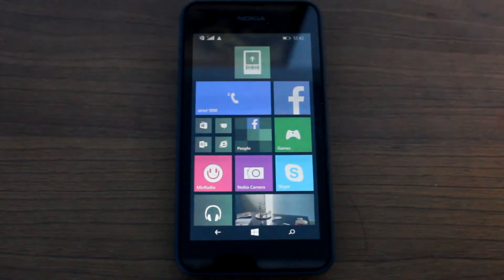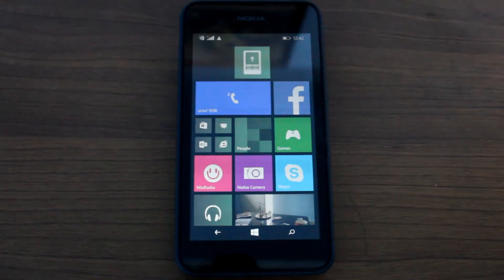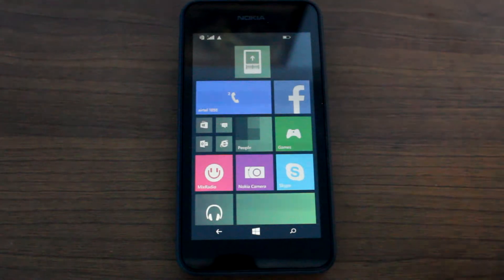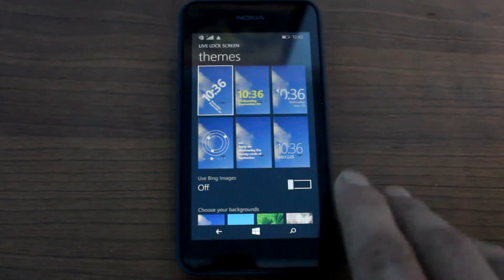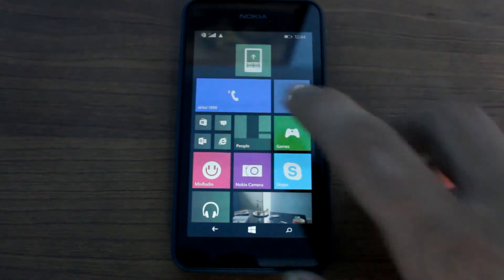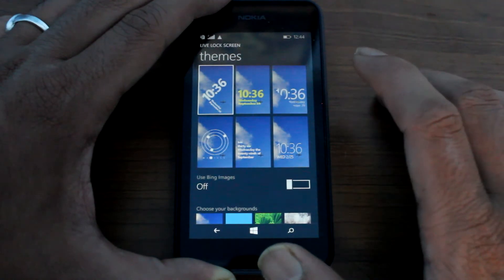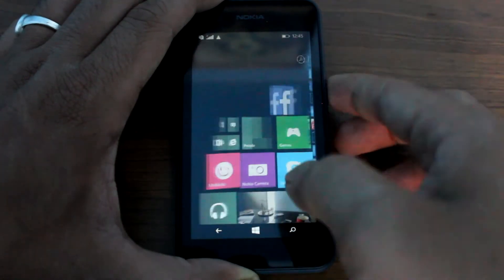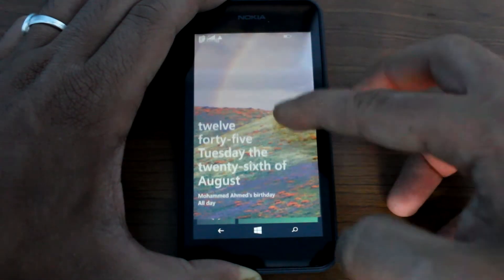How to Set Live Interactive Lock Screen on Windows Phone 8.1 | Guiding Tech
Let’s have a look at how we can apply live lock screen to our Windows 8.1 smartphone devices using the all new Live Lock Screen app. The app works on Windows 8.1 devices, but currently is in Beta stage.